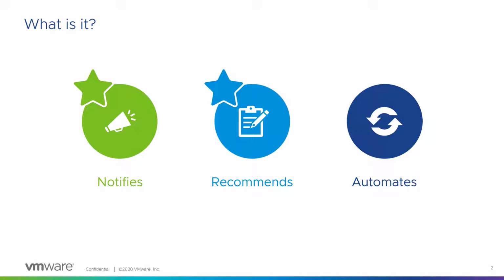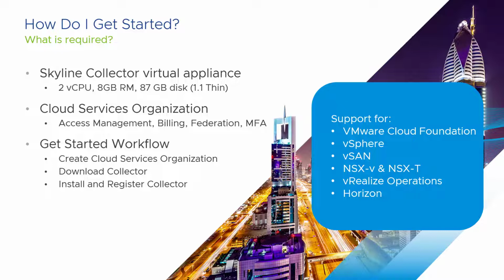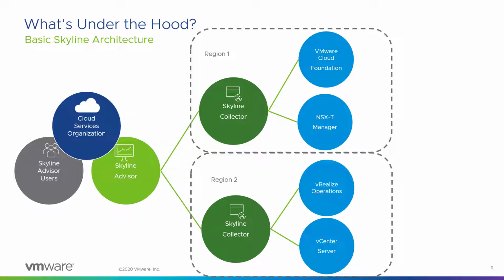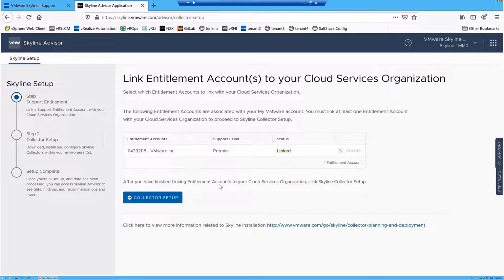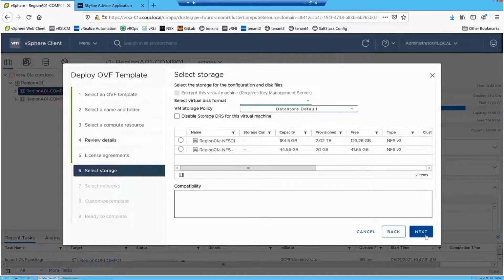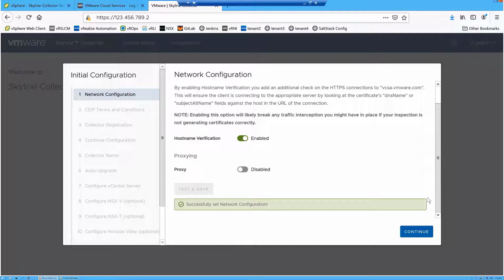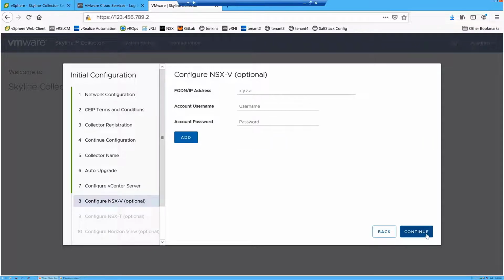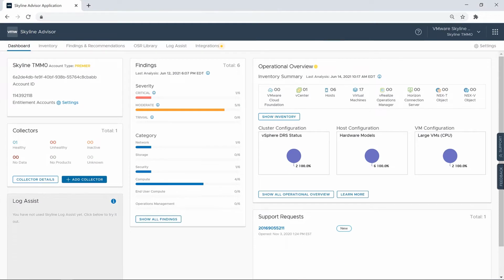VMware Skyline: Installation and Configuration Demystified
An end-to-end look at the installation and configuration process for VMware Skyline, with insight into best practices, as well as some tips and tricks to speed the entire process.

Introduction 00:04
What is Skyline? 01:30
Benefit Customers 04:01
How to Get Started 05:47
Collector Best Practices 08:29
Installation and Configuration Demo 10:52

Note: The Skyline Collector VAMI is not available in Skyline Collector version 2.7